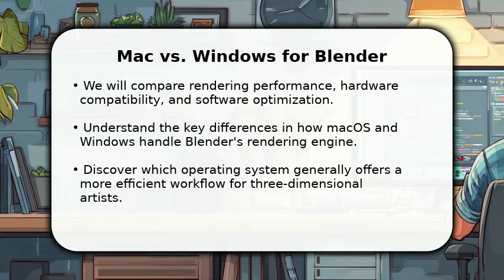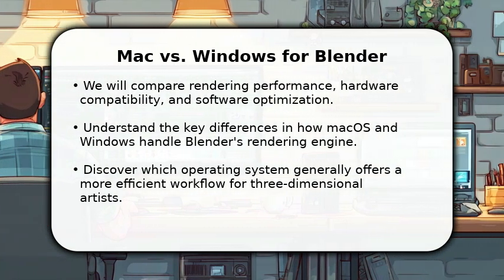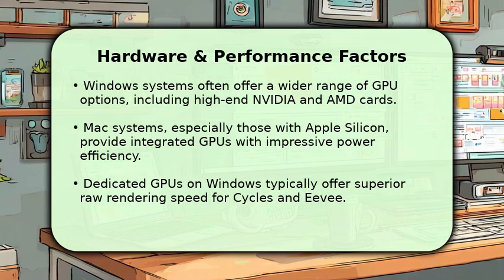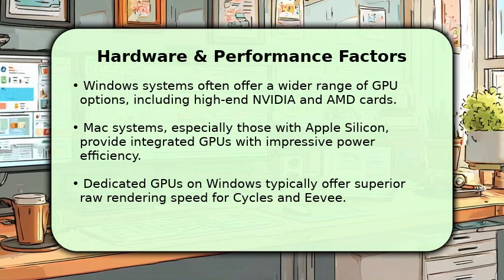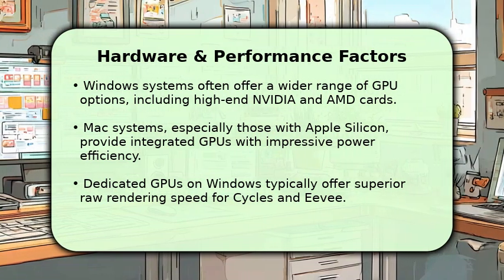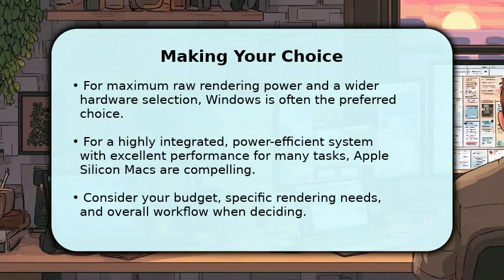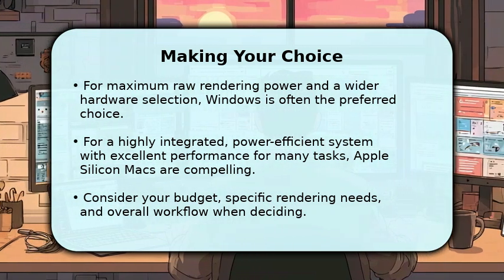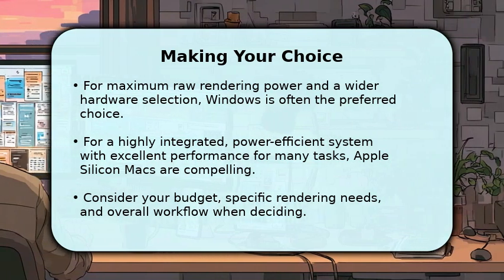Blender Render Mac vs Windows - Which Is Better?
▸ :^) Are you wondering whether a Mac or Windows machine is better for Blender rendering? This video dives deep into a comprehensive comparison, exploring the performance, speed, and overall efficiency of Blender on both operating systems. We'll examine how different hardware configurations, including CPU and GPU choices, impact render times, stability, and your overall workflow. Discover which platform offers better optimization for demanding 3D animation and content creation projects, helping you make an informed decision for your next workstation or upgrade. Whether you're a professional artist or just starting with 3D, understanding these crucial differences is key to maximizing your productivity and achieving faster, more reliable renders. Get insights to build your ideal Blender setup for demanding tasks.